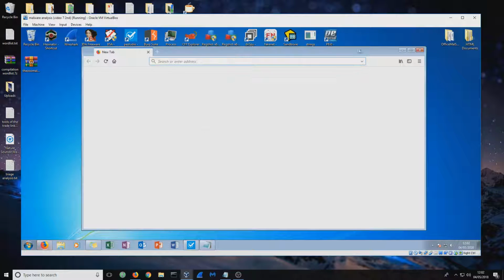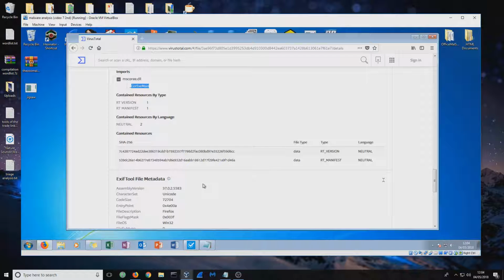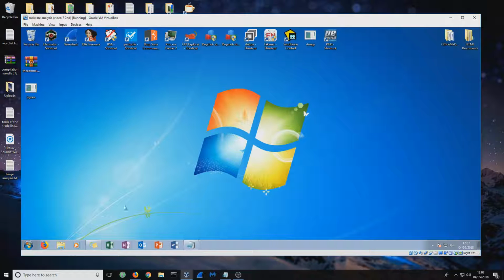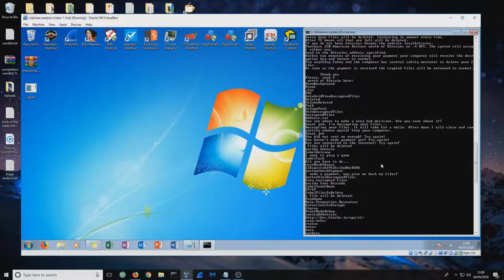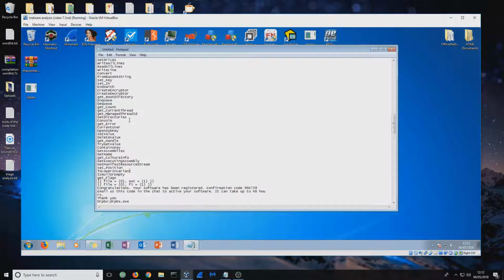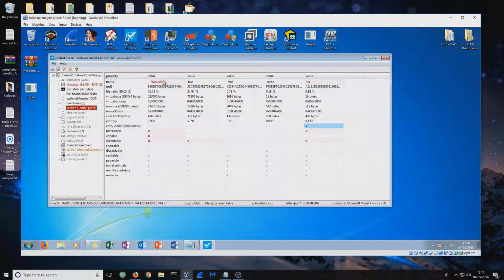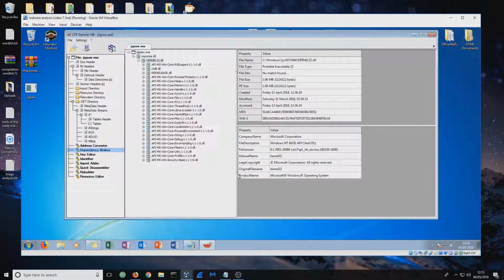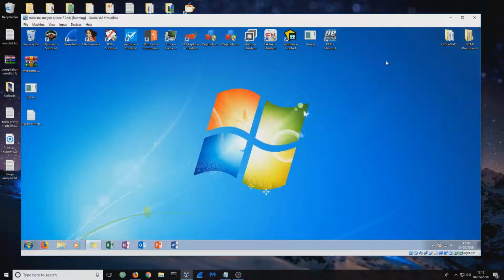Malware Analysis Lab: Static Analysis